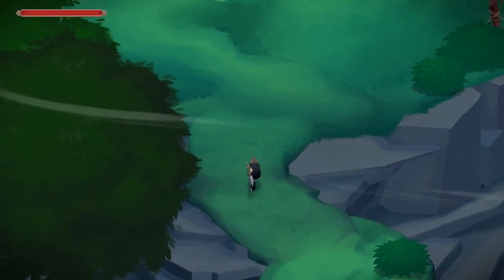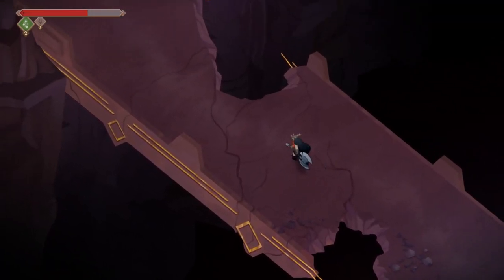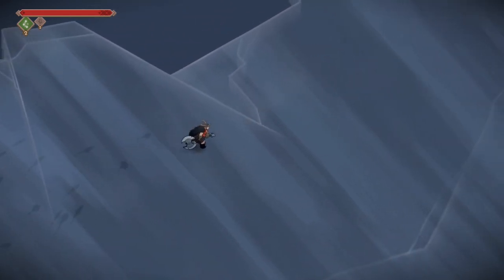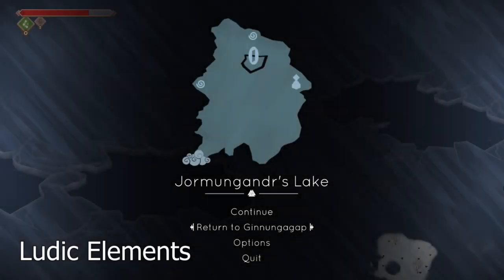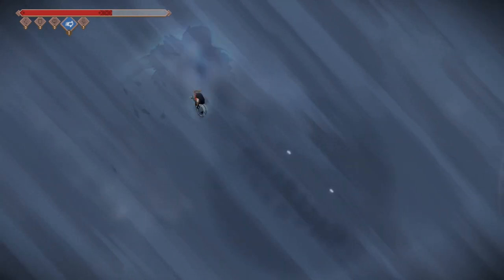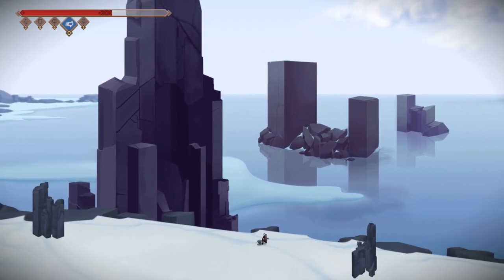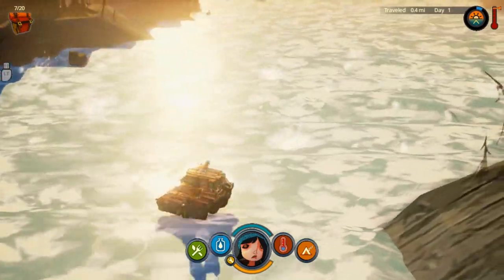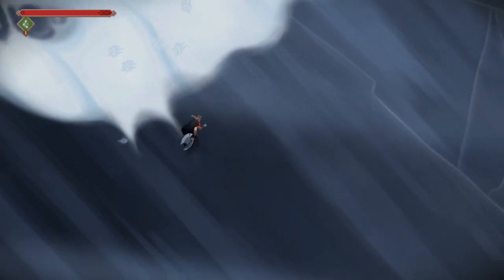Jotun & Tense Level Design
Today, I'm looking at tense level design in Jotun. Looking at the level on the lake with Jormungandr, I examine how it breaks in pacing and atmosphere with the rest of the game to deliver an experience where the player is hunted.

And yes, My pronunciations are taken straight from God of War. I'll place my trust in Santa Monica Studios today!

Playing at Being is a video series on game analysis which looks at interesting aspects of games and how they can frame play.

Last time I talked about at Colonialism and its possible manifestation within Splatoon. Though it might at first exhibit signs of colonialist mechanics, it ultimately isn't but it's worth investigating:

Next time I'll be talking about narrative intensity in Gods Will be Watching and Red Strings Club so if you'd like to be notified when that video releases then click on the subscribe button. Thanks!